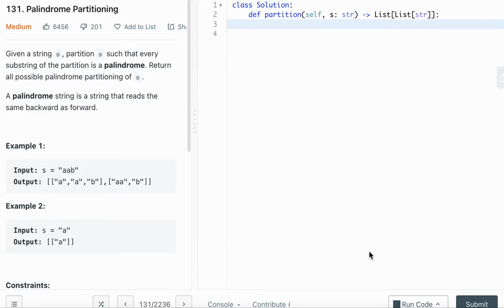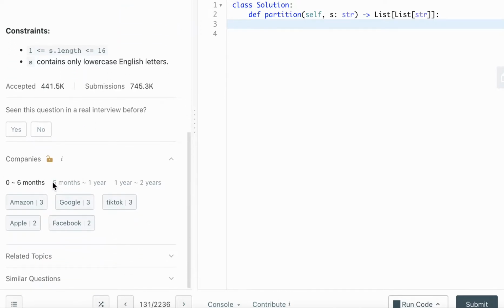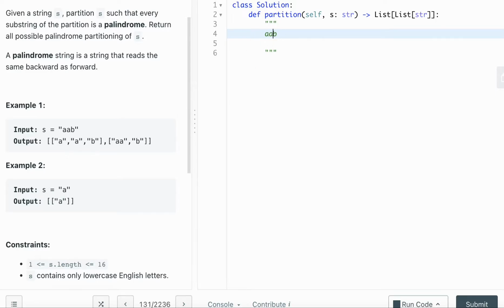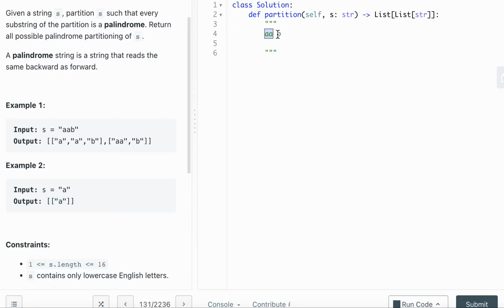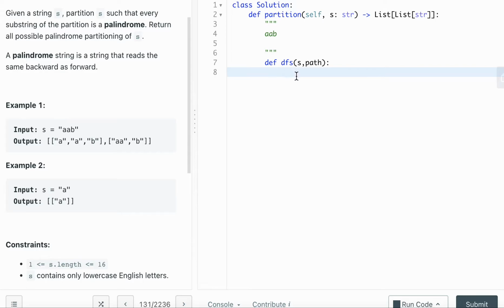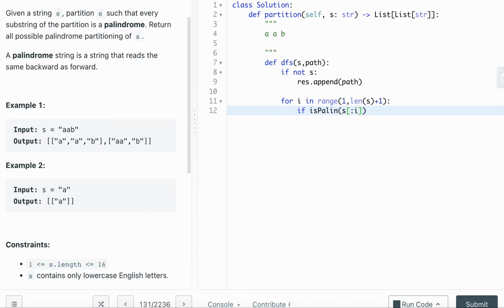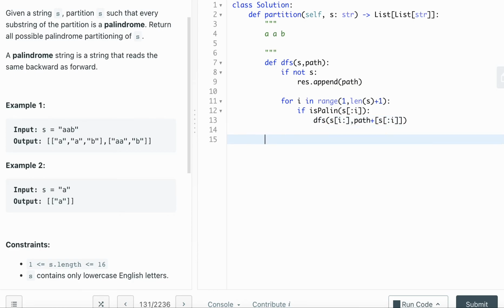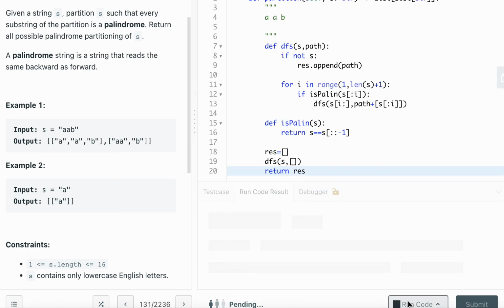LEETCODE 131 PALINDROME PARTITIONING PYTHON | DFS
I'm showing you how to solve the LEETCODE 131 PALINDROME PARTITIONING question using python. I'll show you the thought process. I also show you the code and how you can solve this medium leetcode questions by DFS.

00:00 Question
01:46 Thought process
05:07 Code

**My fav coding interview books:
System design: